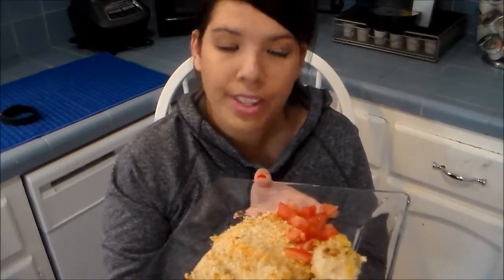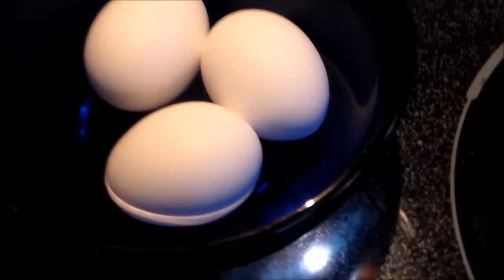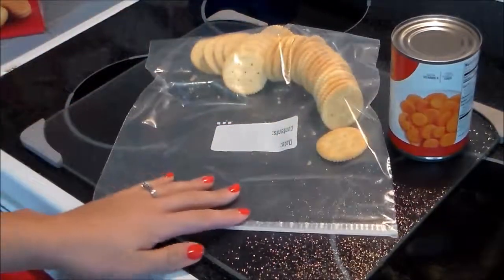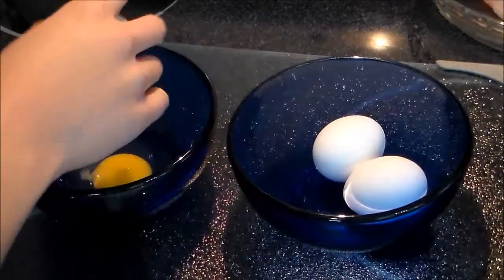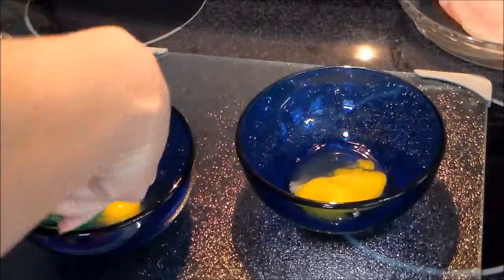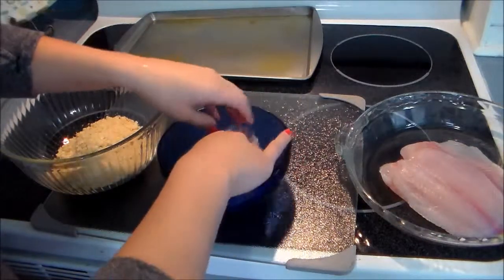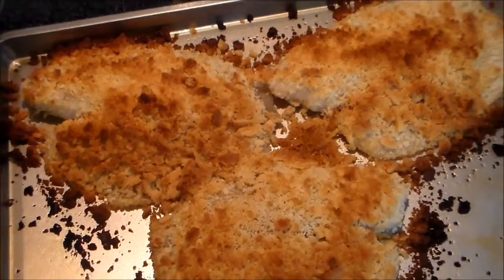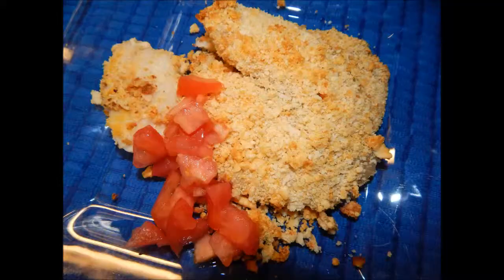Buttery Golden Ritz Cracker Tilapia | Easy, Inexpensive + DELICIOUS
DO YOU NEED A RECIPE THAT REQUIRES LITTLE TIME, HARDLY ANY PREP WORK, AND EASY ON THE WALLET?

YOU HAVE CAME TO THE RIGHT PLACE!

My Tilapia is a sure crowd pleaser, and it doesn't take a chef to realize that!  The fish is covered with crushed ritz cracker and when baked with the cracker coating the aroma fills the house with a buttery comforting scent.

All you will need is the following!

Tilapia
Egg Whites
A Pack of Ritz Crackers
Garnishment (tomatoes are optional)

This is a super easy recipe that anyone can take on! It only requires a few ingredients, and takes about 20 minutes to prepare and make!

I absolutely love messages, comments, likes and of course would

YOUR FEEDBACK IS WELCOMED & I WOULD LOVE TO HEAR YOUR IDEAS FOR UPCOMING VIDEOS AND ANY SUGGESTIONS IN IMPROVING VIDEO QUALITY.